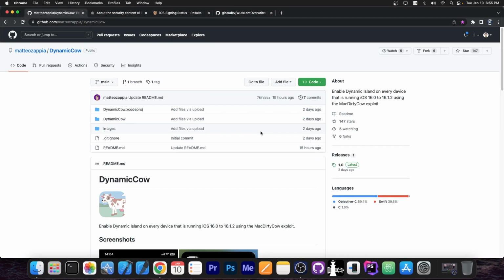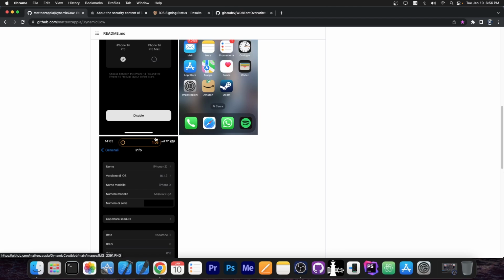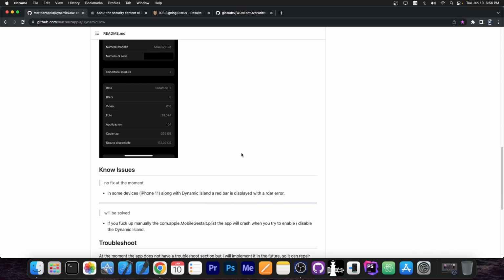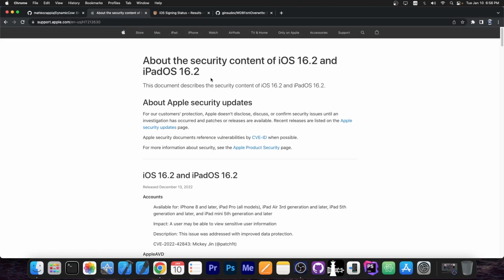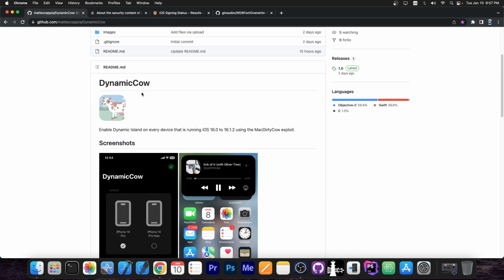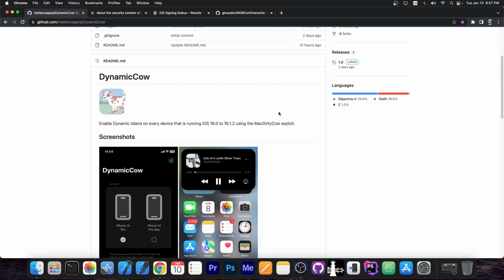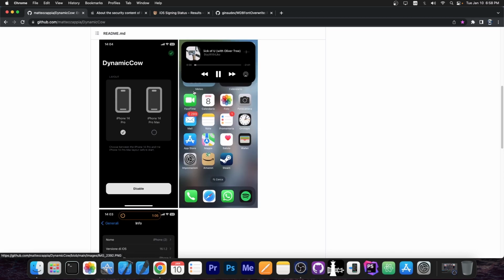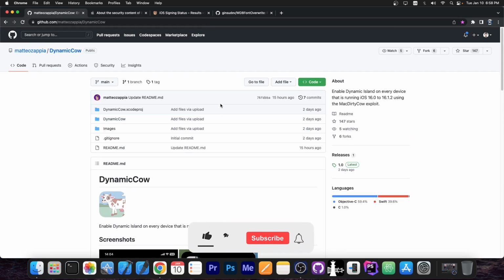iOS 16 - 16.1.2 JAILBREAK News: DynamicCow RELEASED! Get Dynamic Island (Custom Notch) - All Devices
▶ Get AnyUnlock to sign out of Apple ID if you forgot your password

In today's video, we have yet another jailbreak-like customization application released thanks to the MacDirtyCow kernel vulnerability discovered by Ian Beer of Google Project Zero, for iOS 16.0 up to iOS 16.1.2 on all devices. This application, called Dynamic Cow, allows you to get the iPhone 14 Pro Dynamic Island notch on your iPhone 11, iPhone 13, iPhone 12, etc.

The dynamic island notch was introduced with the release of iPhone 14 and it essentially makes the notch shrink or grow into various containers for applications depending on what you're doing, making it an integral part of the display. It changes into the FaceID UI when needed, shows the timers, transforms into the music playback controls, etc.

~ GeoSn0w